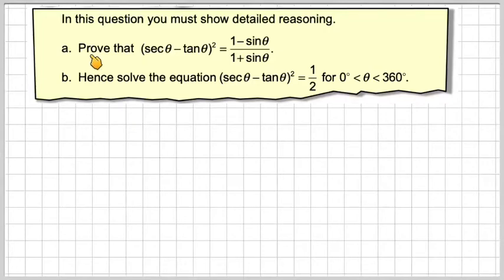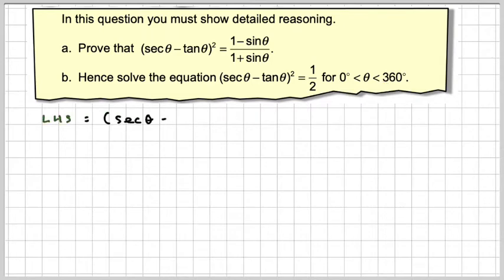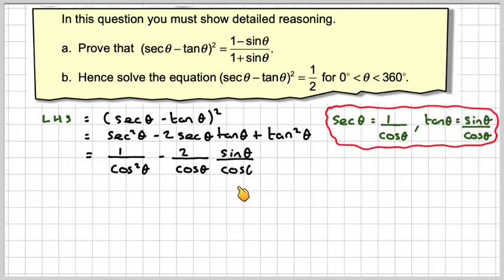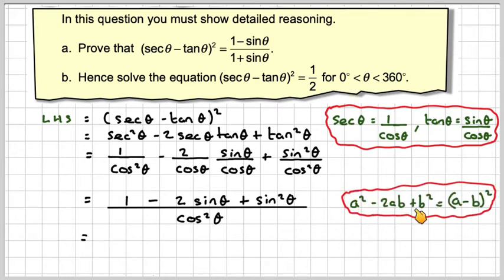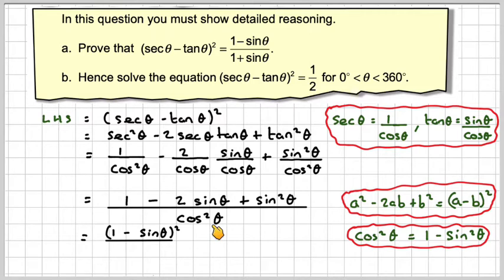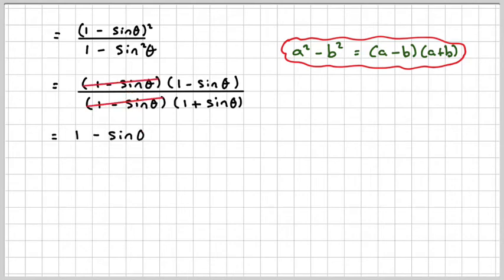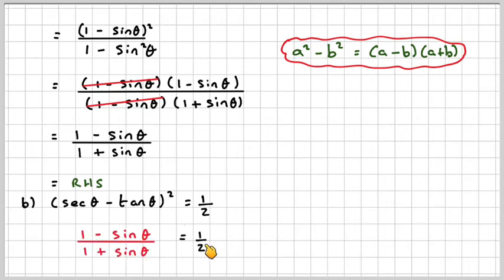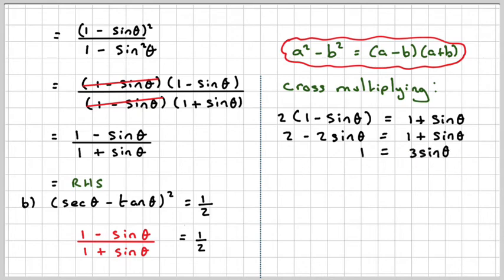Using an identity to solve a trigonmetric equation 01